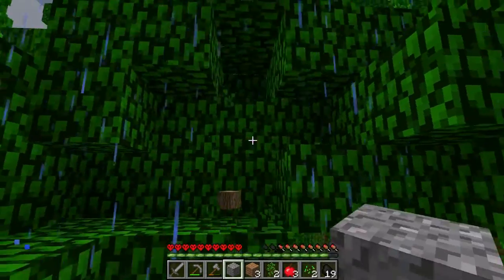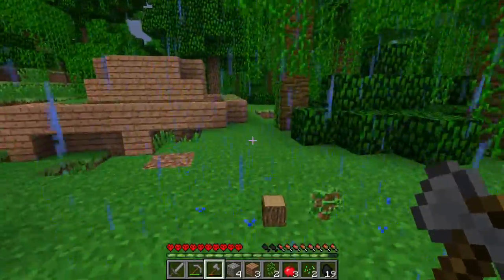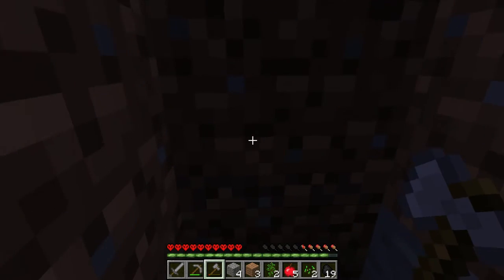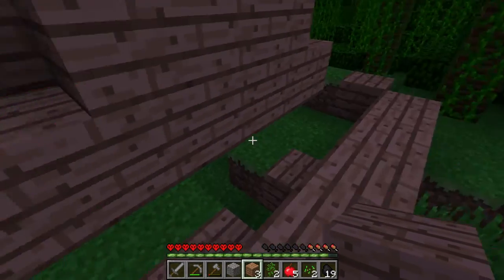Worst World Ever! Ep.2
Worst World Ever!
Episode Two